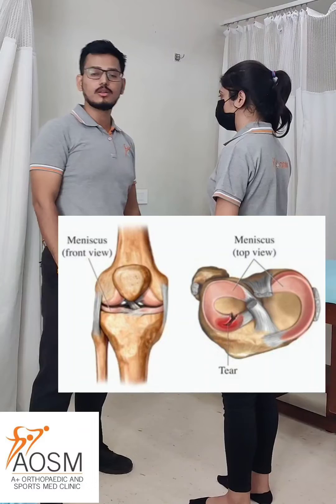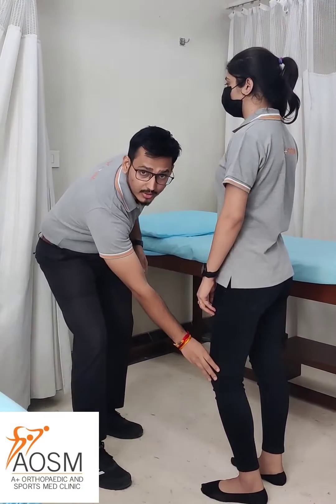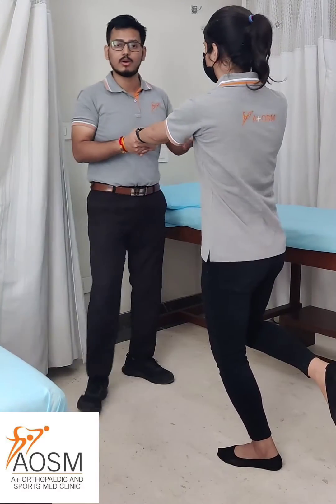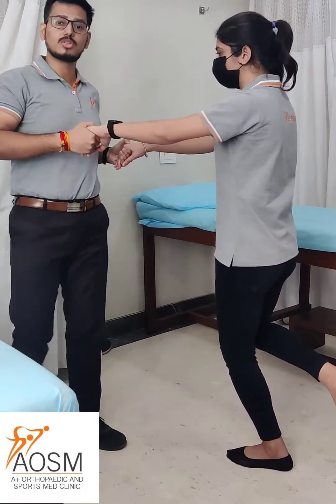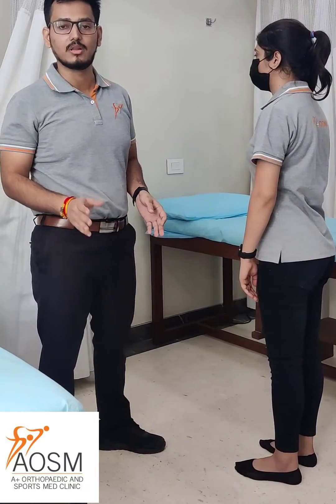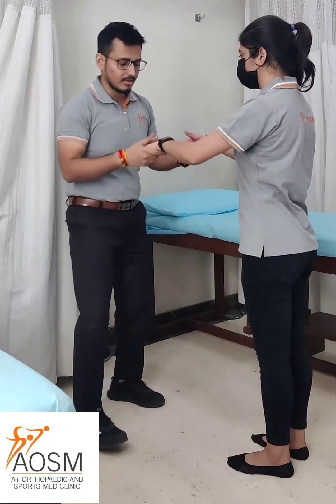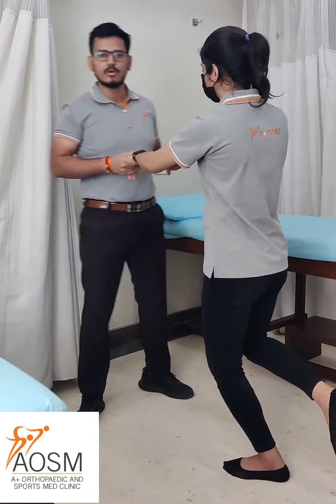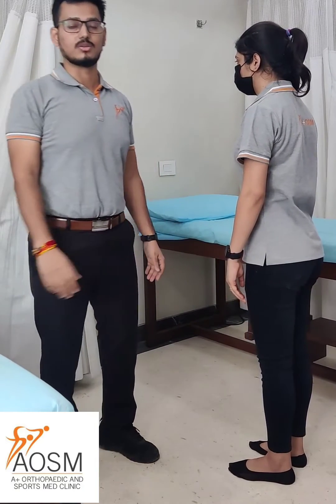Thessaly Test|Meniscal Lesion |Locked Knee |Meniscus Injury |AOSM |Orthopaedics |Physiotherapy|Delhi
The Thessaly test is a dynamic reproduction of joint loading in the knee and the theory behind the test is that the knee with a meniscal tear will produce the same symptoms the patient reported.
Patients with suspected meniscal tears experience medial or lateral joint-line discomfort and may have a sense of locking or catching.